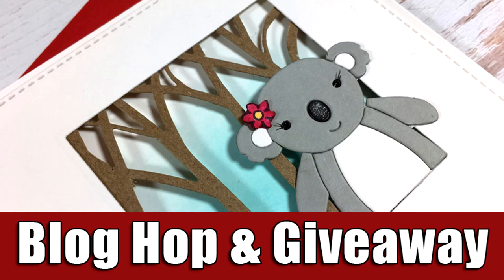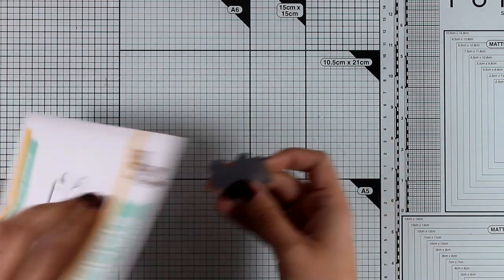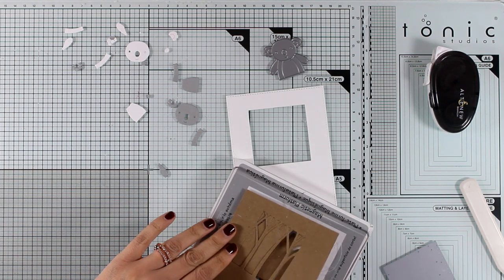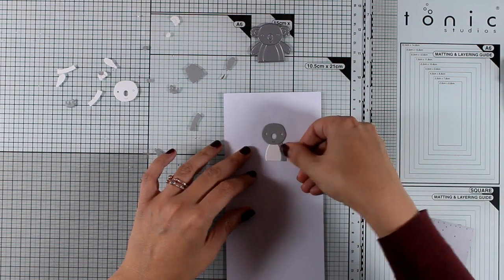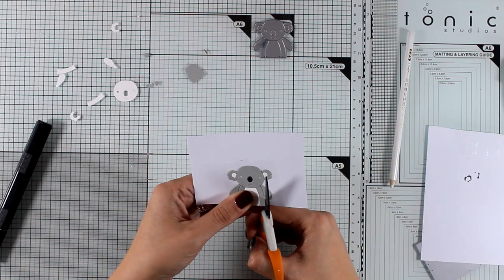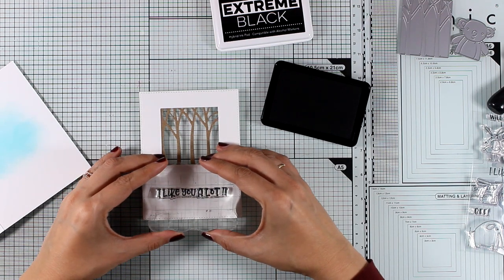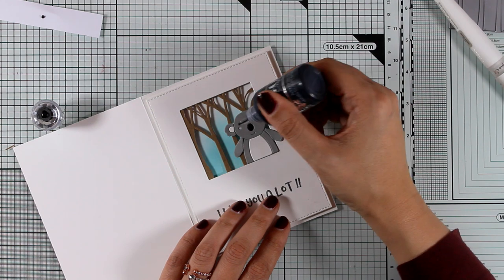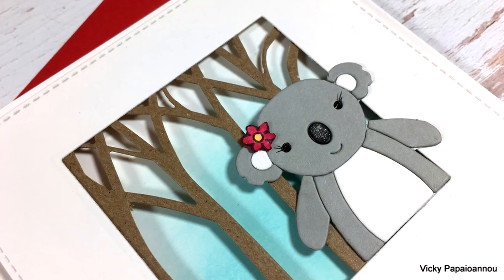SSS Blog hop & Giveaway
Step by step video on creating a fun Koala card using products from the "Friends" release by SimonSaysStamp.com